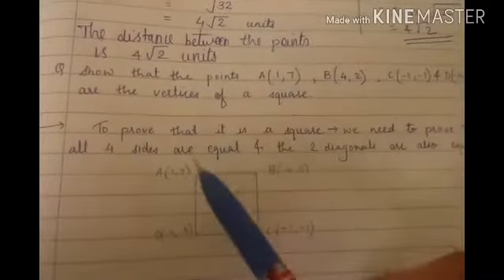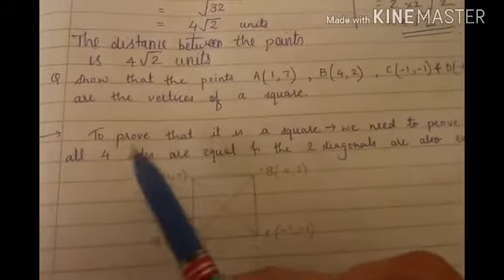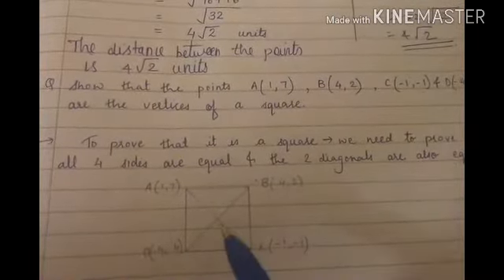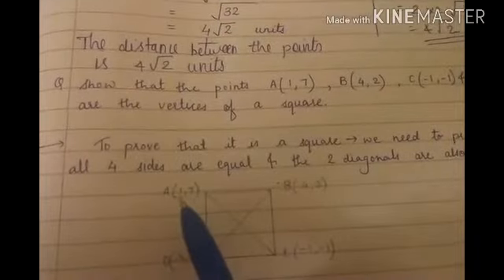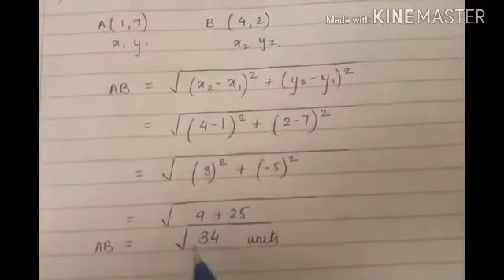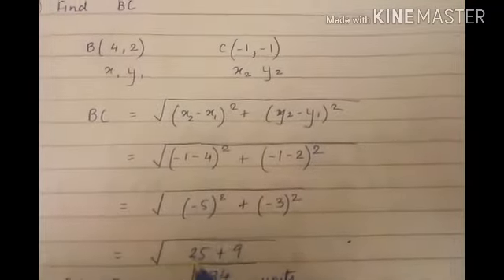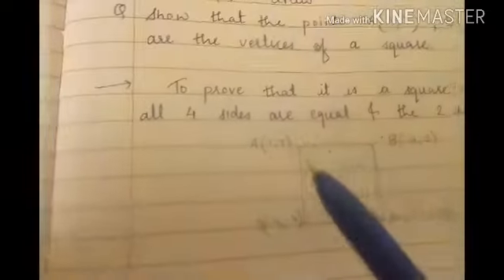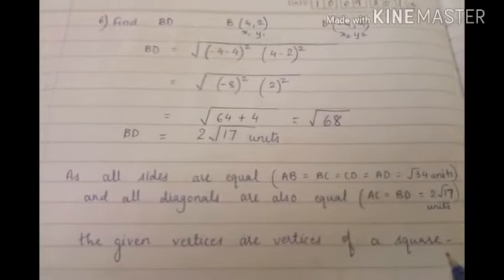Coordinate Geometry : Prove that given vertices are of a square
Class 10 Maths NCERT CBSE coordinate geometry